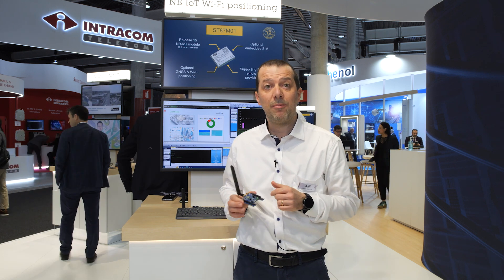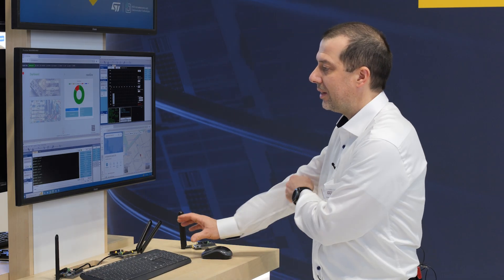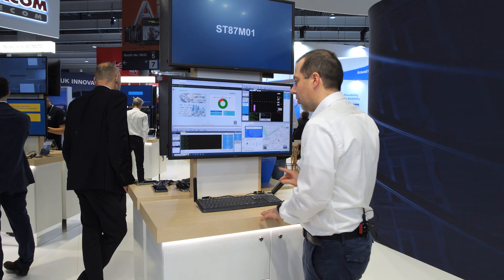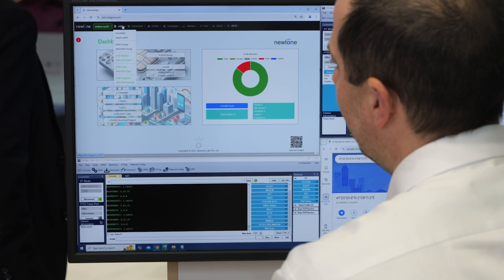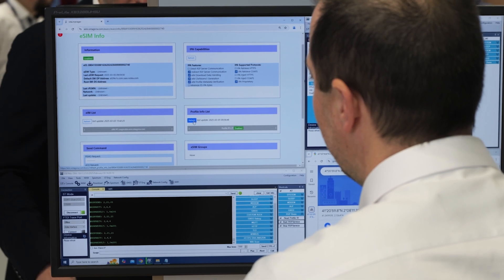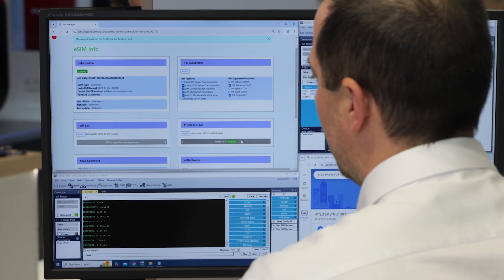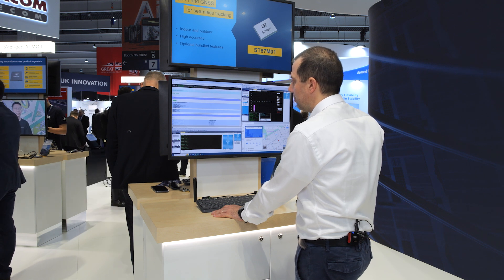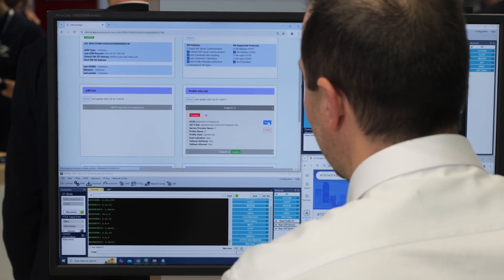Remote SIM Provisioning with ST87M01 NBIOT module